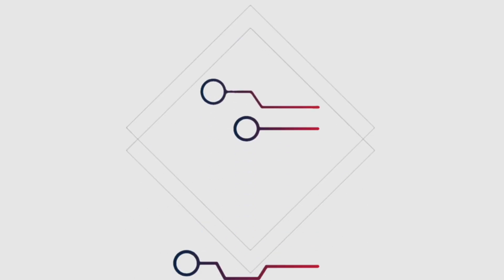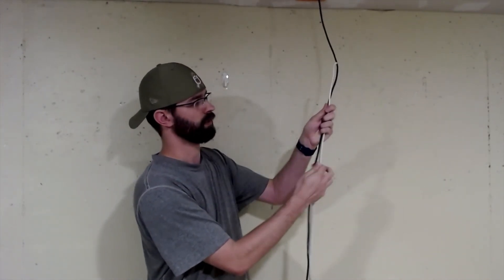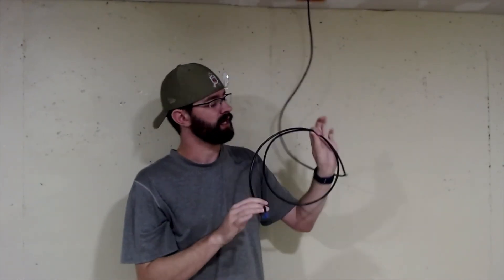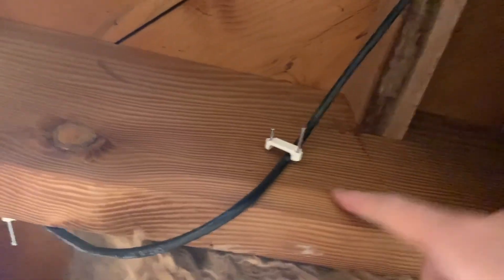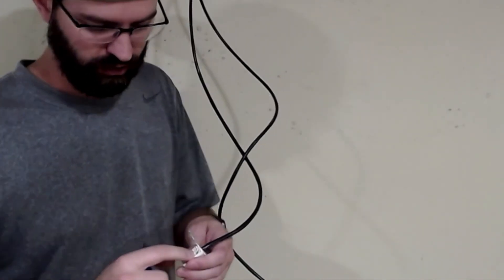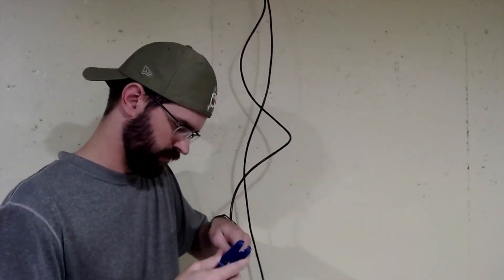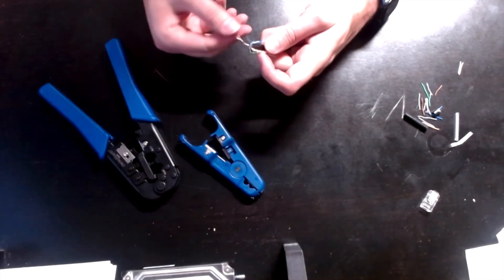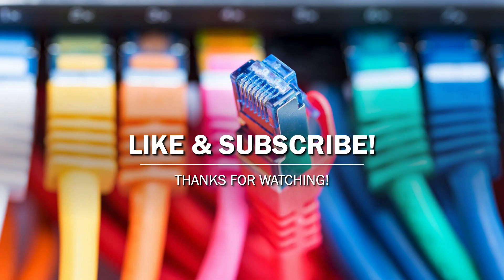Installing Cat6 Ethernet Cable Tips & Tricks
Here's several tips and tricks to make your cable running better!